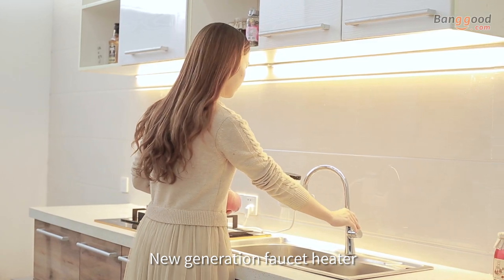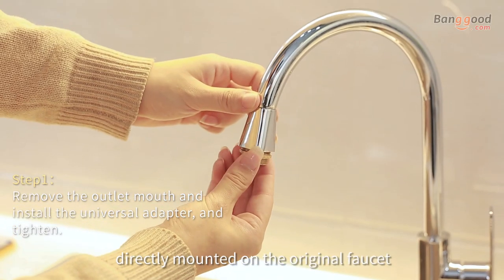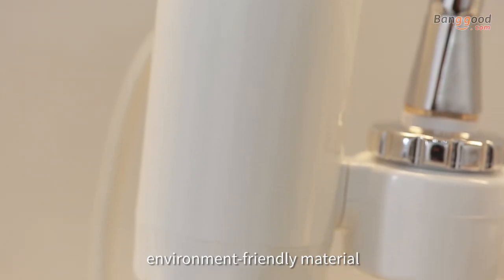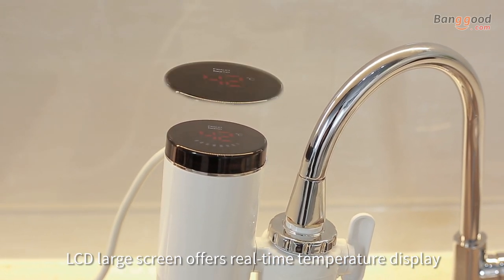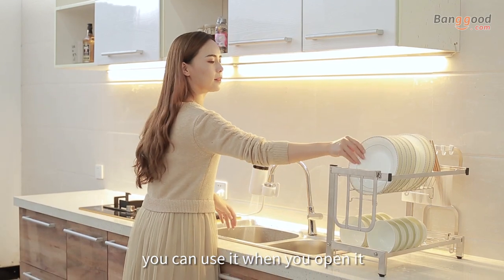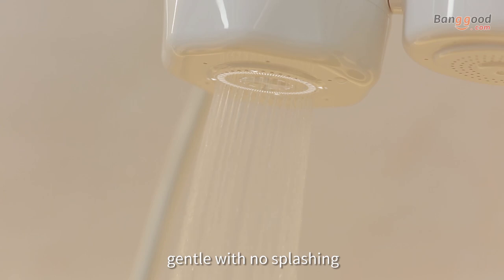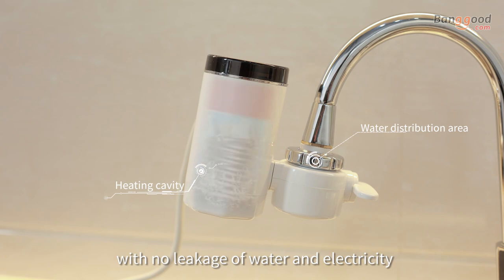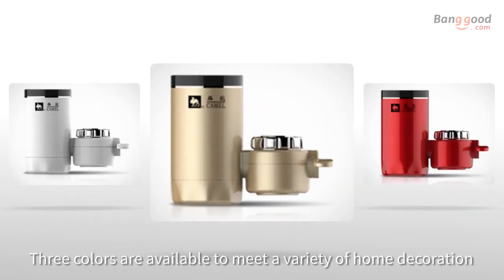Instant Heat ELectric Water Faucet | Temperature Display | 3000W Water Heater | Free Installation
Description
3 Seconds Instant Heat ELectric Water Faucet Temperature Display 3000W Water Heater Free Installation Electric Hot / Cold Water Faucet

Directly Installed On The Original Faucet  Side/Lower Inlet In Common Use

- Multiple Protection Of Power
The Computer Control Cavity And The Water Heating Cavity Are Designed Separately. The Channel Is Integrally Formed Without Leaking Water And Electric And No Security Risks.

- Hydroelectric Separation
Real Water And Electricity Separation, Built-In Anti-Electric Wall, From The Structure To Achieve Leakage Does Not Hurt People.

- Leaking Electric Protection
Once The Abnormality Or The Water Temperature Is Too High, It Will Disconnect Immediately To Ensure Safety.

- Anti-Overpressure
Built-In Automatic Pressure Relief Device For Better Protection Of The Liner.